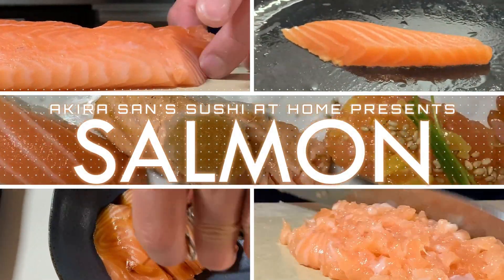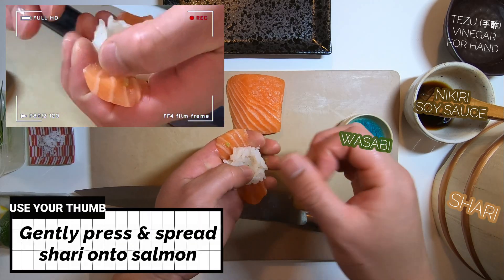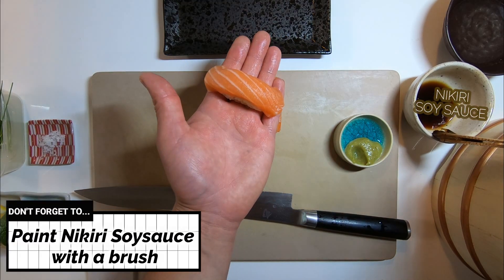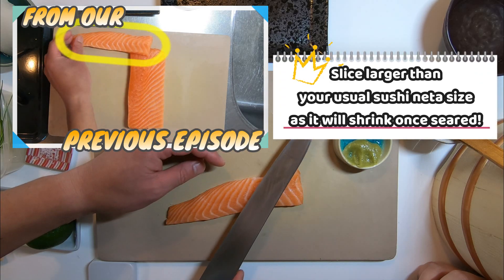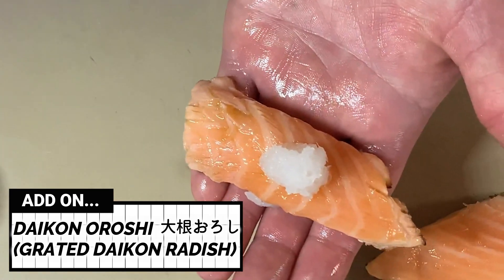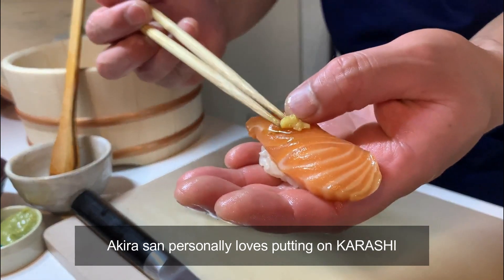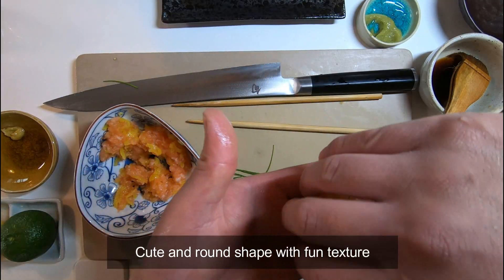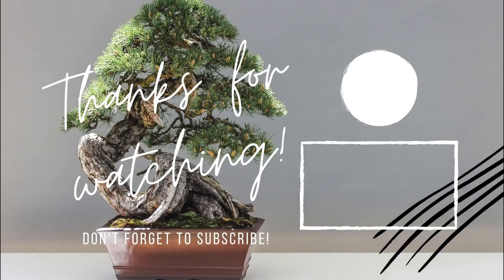【Five Delicious Salmon Sushi Recipe】Using Atlantic Salmon from COSTCO Japan 寿司職人が握る！５種のコストコサーモン握りレシピ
Today's topic is what many people have been waiting for...SALMON!
Salmon isn't a regular sushi ingredient amongst Edomae sushi however loved by millions of diners.

Video is divided into two segments. part two will feature How to use cured salmon to create 5 gorgeous and unique nigiri sushi.
For those who want to know how we prepped salmon we purchased at COSTCO, take a look at our previous episode:
HOW TO MAKE SALMON SASHIMI

●Chapters●
00:00 Intro
00:24 Recipe1 Salmon Nigiri with Wasabi and Nikiri Soy sauce
01:04 All About HONTEGAESHI
02:25 Recipe 2 Salmon Nigiri with Salt and Citrus
03:08 Recipe 3 Aburi, Seared Salmon Nigiri
04:36 Recipe 4 Zuke, Nikiri Soy sauce Marinated Salmon Sushi
05:47 Recipe 5 Ohagi, Minced Salmon and Takuan Sushi

●OUR FAVOURITES FROM THE EPISODE●

-YAKUMI YOSE BY KAI COORPORATION

-BRUSH FOR SOYSAUCE
(PASTRY BRUSH WORKS TOO!)

●U.S.A.

●Canada
Fujiya
(Vancouver, Downtown, Victoria & Richmond)

●Malaysia
Aeon Style Taman Maluri (KL)

●France
ACE MART MALL(Paris)

●Thailand
UFM Fuji Super (Bangkok)